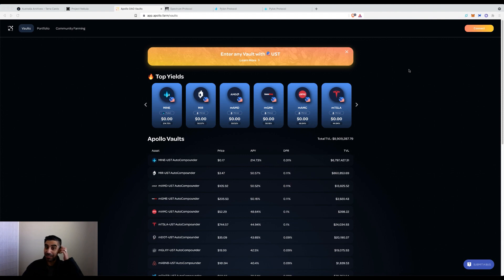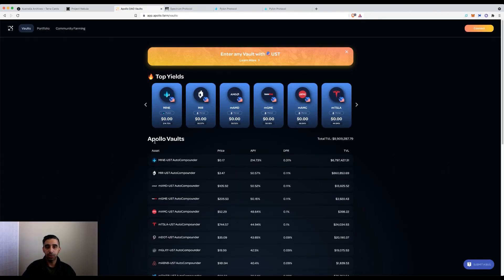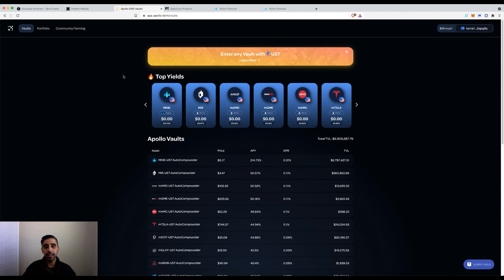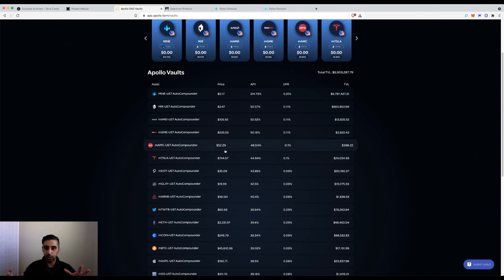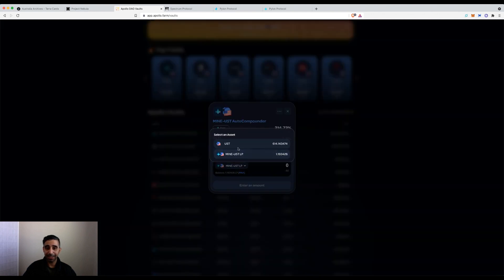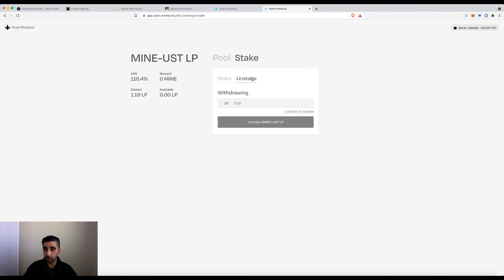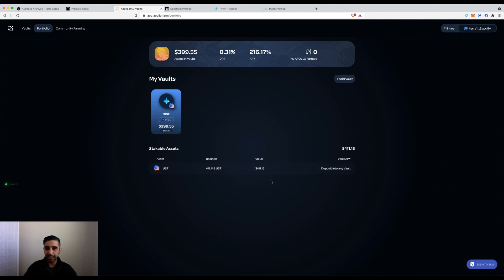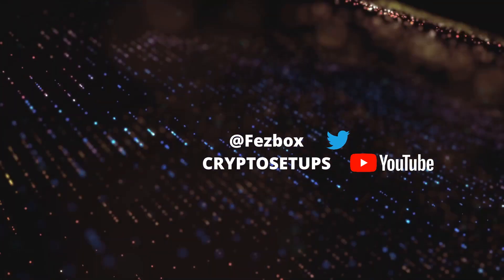How to use Apollo DAO - Tutorial 2021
In this Video I show you how to use Apollo DAO a yield aggregation platform launched on Terra.
I give a quick overview including talk through the community farming event and how that will work. I then show you how to use its vaults and how to move across your LP's

Timestamps

00:00 Intro and summary of what Apollo DAO is
03:05 Start using the platform -  put UST into a available Vault
07:22 How to remove your LP and add it to a vault

Please note i do not cover the below in this video so here are the steps
For those who are farming their LP in vaults to get  Apollo tokens

1) remember if u unstake MIR LP or ANC-UST LP from mir or pylon websites, it is not unstaked as a LP, it is unstaked as seperated tokens. (for ex, mir and ust instead of MIR-UST LP)
(2nd tab- Provide) to provide the tokens to create the LP
3) Go to apollo with your terra station logged on
4) remember to refresh so that the LP u have from TerraSwap appears
5) Stake and enjoy the rewards!
6) Note that Mine-UST LP from Pylon is unstaked as LP, you can just go to Apollo and stake the LP directly then